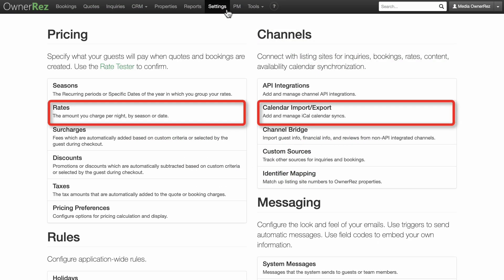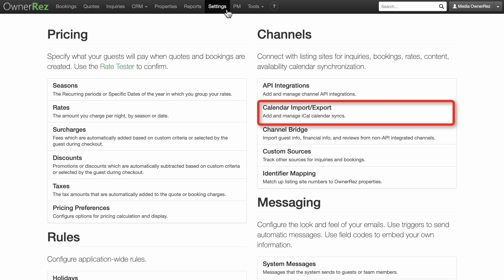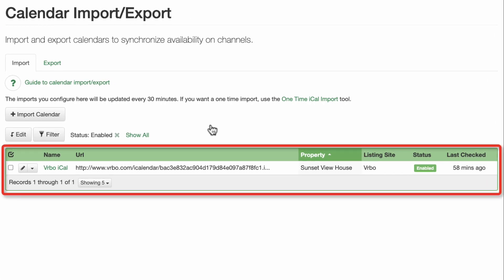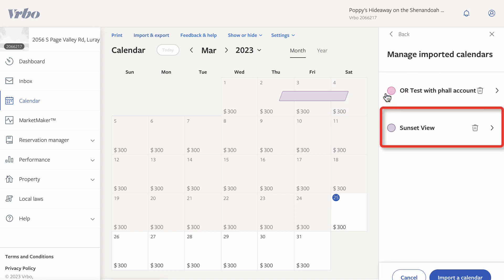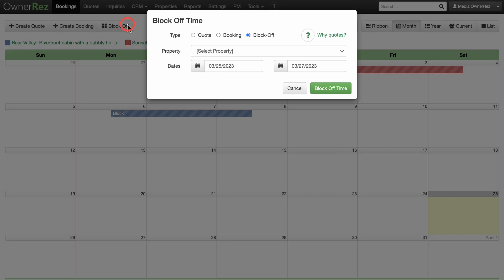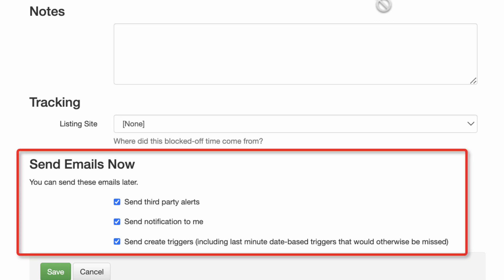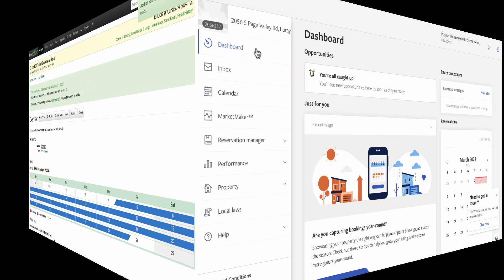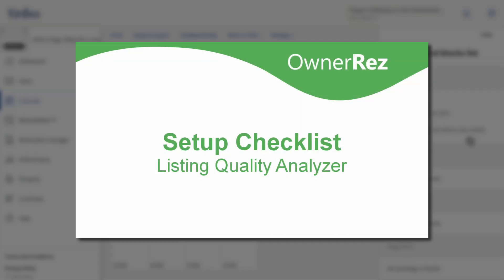Setup Checklist - iCal Testing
Once you configure your property’s rates and have shared calendars via iCal with other channels, you’ll want to do some testing to make sure everything is synchronizing and displaying properly. This video will walk you through the steps to test your iCal connection.